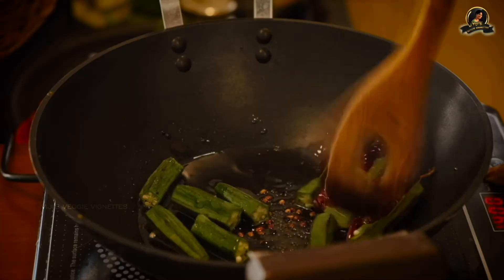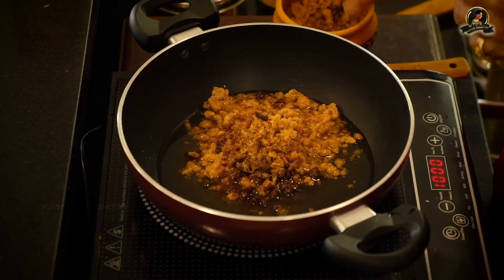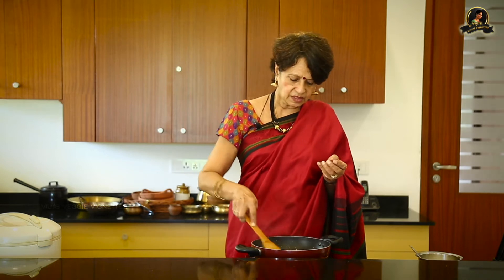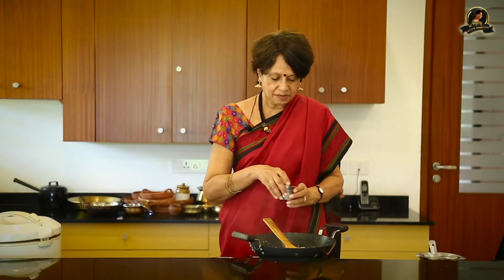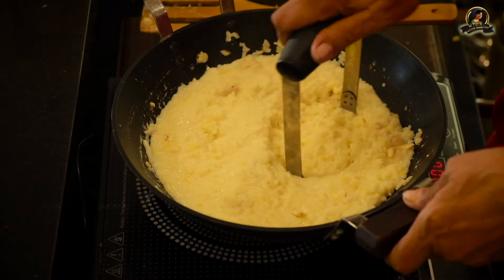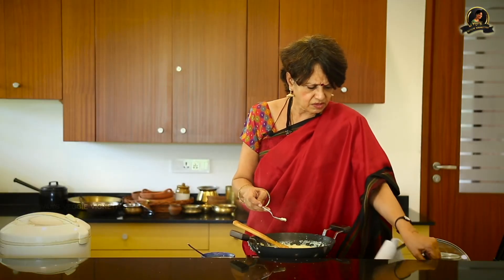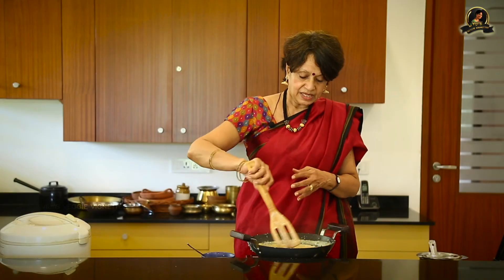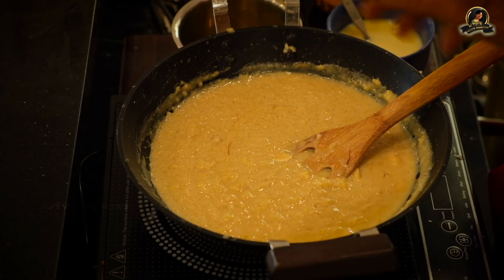Learn this delightful ‘Akaara Vadasal’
‘Viji’sVeggieVignettes’ takes you on a journey through our traditional food, culture and lifestyle as laid down by our great grandmothers’ many years back.

A CREAMY RICE DESSERT / Akaara Vadasal

Famous in the district of Thirunelveli in Tamil Nadu, this thick creamy dessert tastes amazing when served warm or hot.

INGREDIENTS:
1 cup rice
5 tbsps husked split green gram
2 cups full cream milk
½ cup palm sugar / jaggery
½ cup sugar (optional)
200 gms condensed milk
A few strands of saffron
¼ cup coconut, grated (optional)
5 whole cashews, broken into bits
2 tbsps raisins, roasted in ghee (optional)
¼ tsp cardamom powder
3 tbsps ghee (optional)

METHOD:
1. Toast the lentil over fire for a few seconds until the aroma rises. Wash and clean the rice and cook with the lentil in 3½ cups of water until mushy.

2. Add a quarter cup of water to the brown sugar and stir to melt over a low flame. Keep aside to cool. Prepare the saffron by mashing it in a little tablespoon of hot milk until the milk turns a deep orange. Keep aside.

3. Roast the raisins in half a teaspoon of ghee until they puff up. Keep aside. Heat the milk over a medium flame for 10 minutes until it thickens.

4. Stir the cooked rice and lentil, adding brown sugar, sugar, grated coconut and cashews, over a medium fire for three minutes until the mix becomes a creamy pudding.

5. Add the cardamom powder, saffron milk, roasted raisins and the remaining ghee. Stir and remove from fire.

TASTY TIP: Condensed milk is a tasty option. If adding a whole 200 gms of it, do not add the sugar.